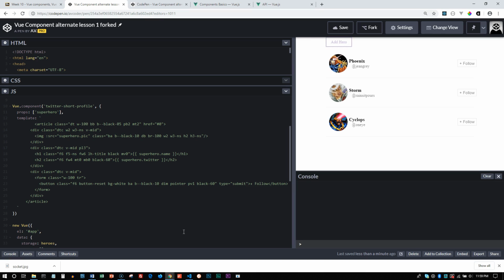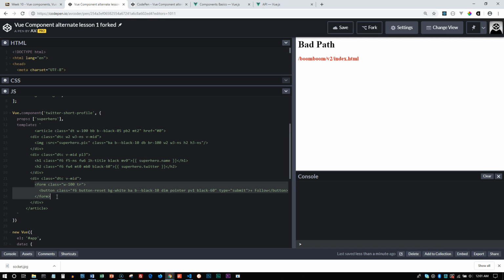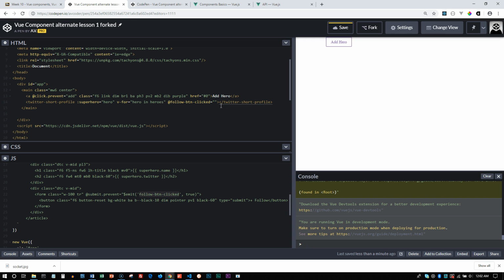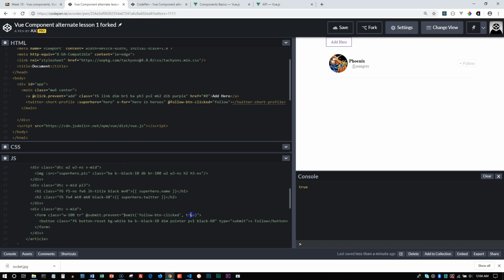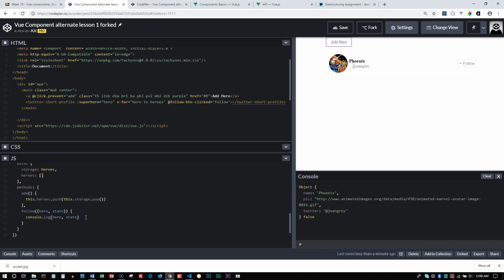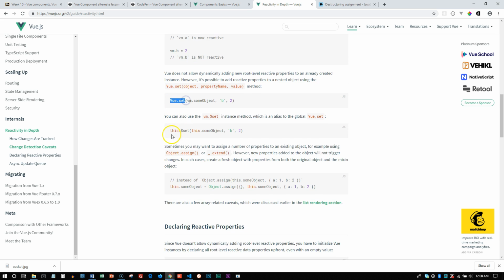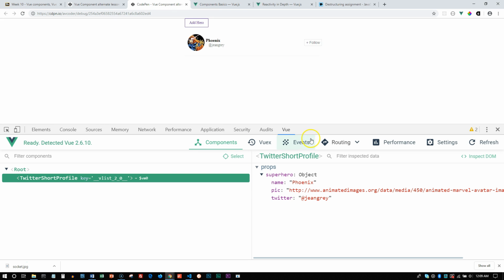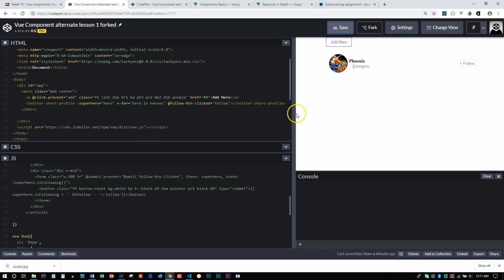comp2112 week10 pt6